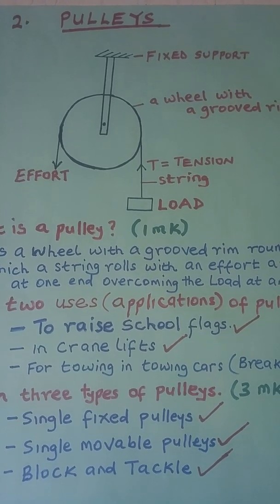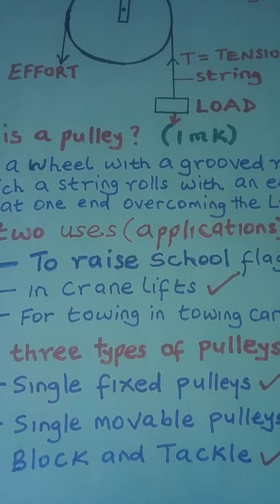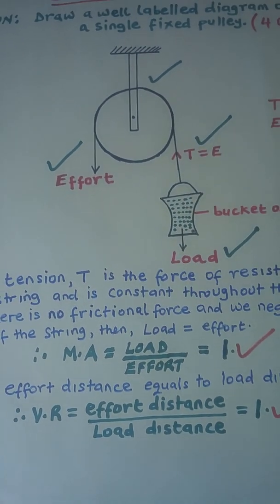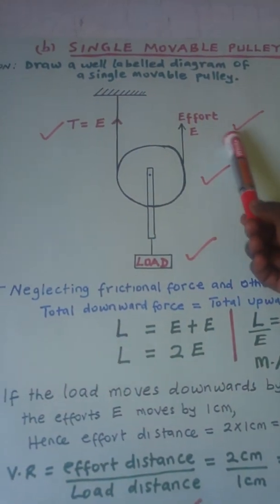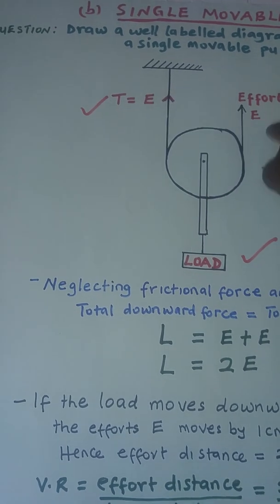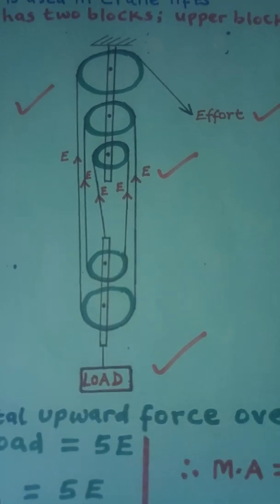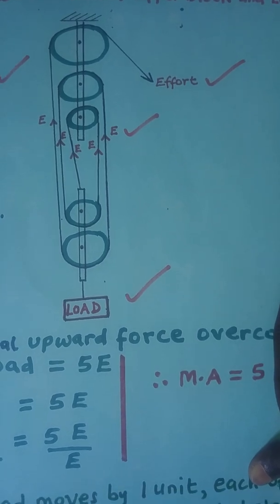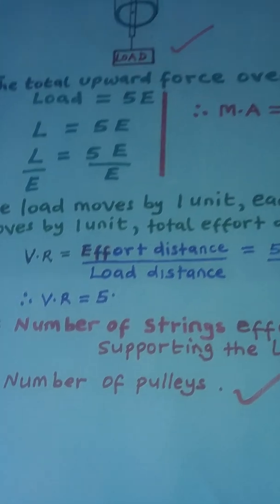TOPIC-MACHINES(2)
Definition of a machine, types/examples of machines like levers, pulleys, inclined planes, gears, a screw and the wheel and axle handled in details.